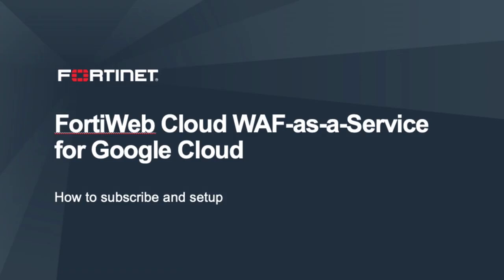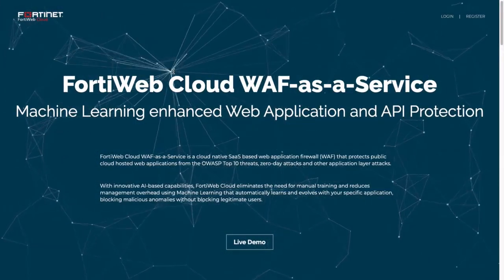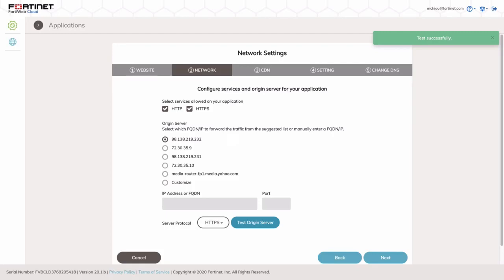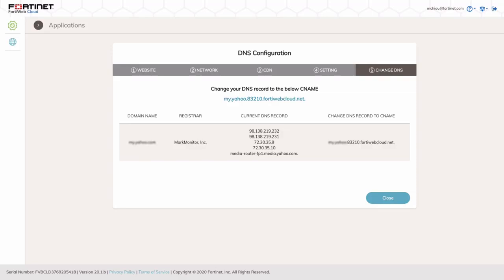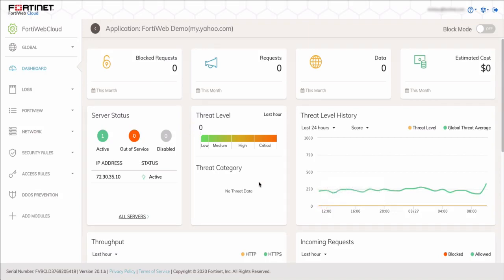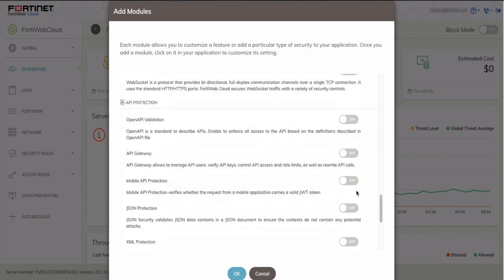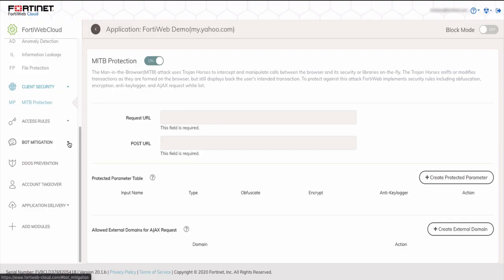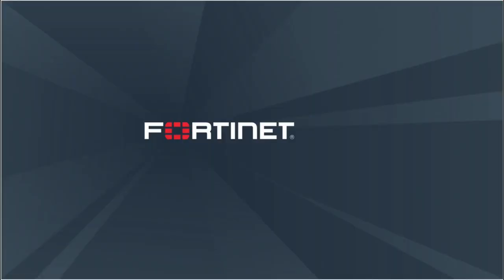How to Subscribe & Setup FortiWeb Cloud WAF-as-a-Service for Google Cloud | Cloud Security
For FortiWeb Cloud WAF-as-a-Service for Google Cloud data sheet go

FortiWeb Cloud WAF-as-a-Service is a SaaS cloud-based web application firewall (WAF) that protects public cloud hosted web applications from the OWASP Top 10, zero-day threats, and other application layer attacks. Requiring no hardware or software, FortiWeb Cloud colony of WAF gateways run in Google Cloud allowing it to scrub your application traffic within the same region your applications reside; addressing performance, regulation concerns, and keeping traffic cost to minimum.